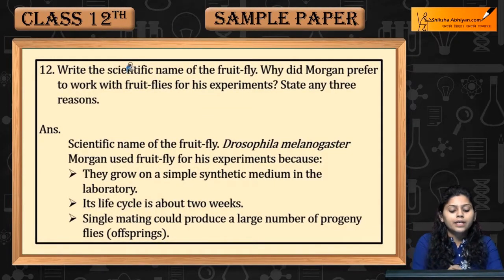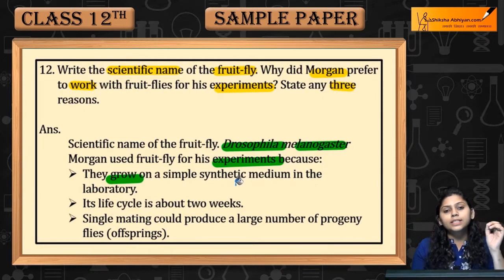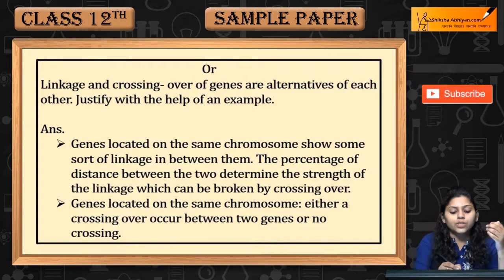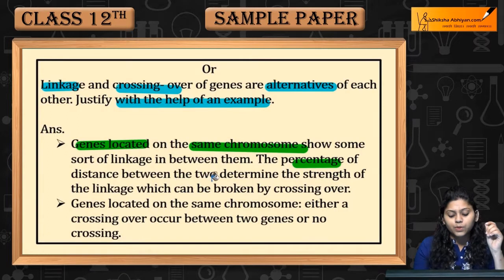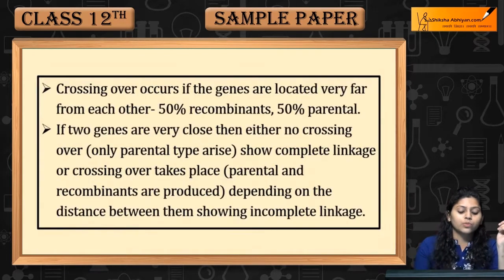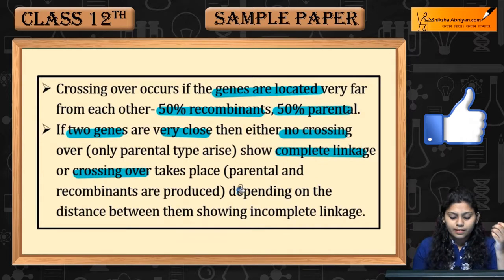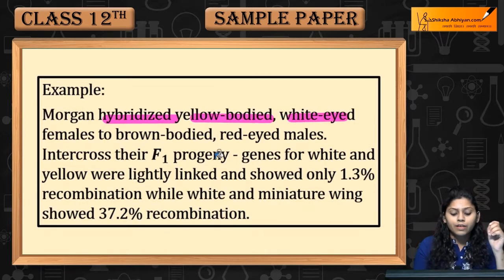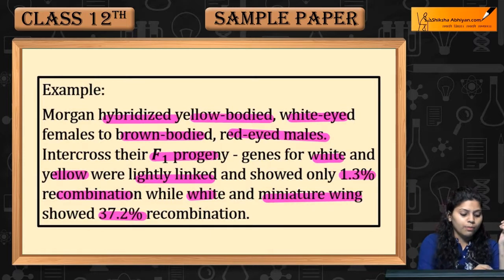Q12 Write the scientific name of the fruit-fly - CBSE Class 10 Science